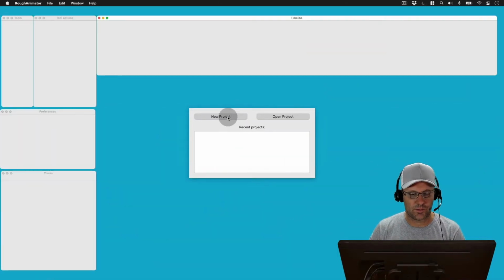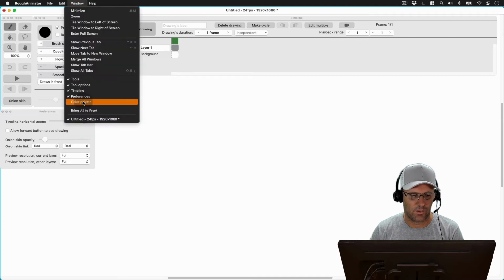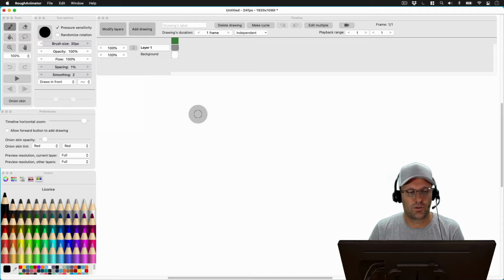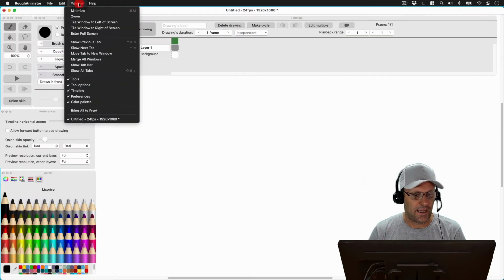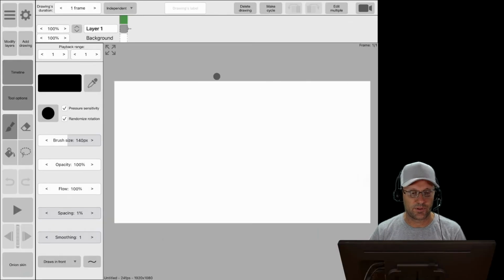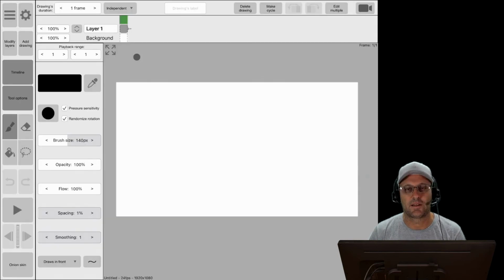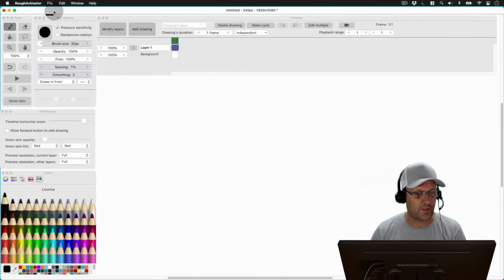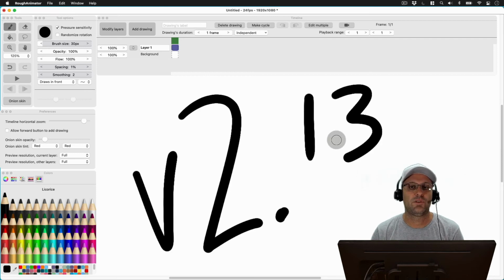My Rough Animator Feature Request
Rough Animator v2.13 is out. Although this is only a bug fix, I have a feature request for a future version of Rough Animator for the Mac that already exists on the iPad version of Rough Animator. Find out what the feature I want is on today's episode of the Expat Animator!

TIMESTAMPS
0:00 Intro
0:33 Feature request
1:54 iPad demo
2:34 Rough Animator v2.13
3:01 Outro

Episode 069 - My Rough Animator Feature Request